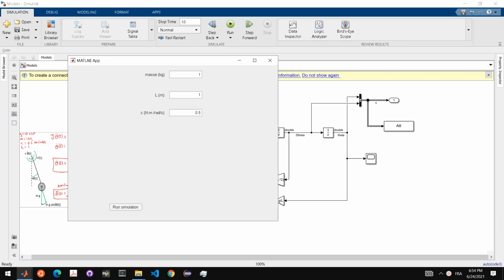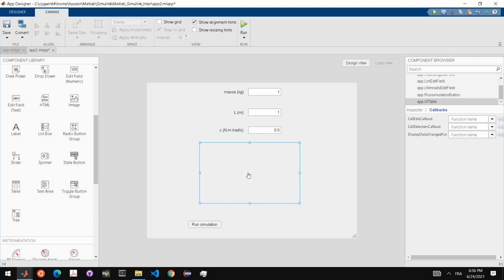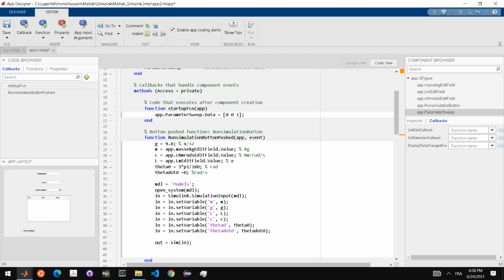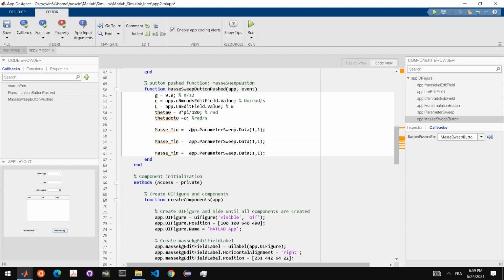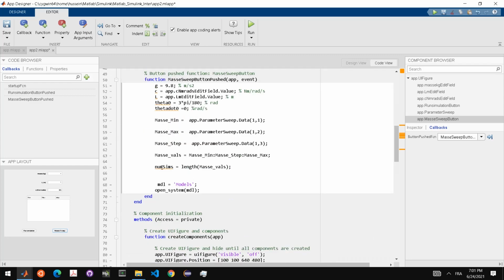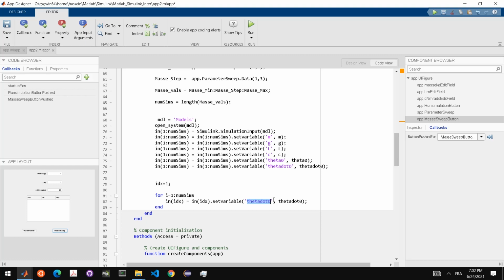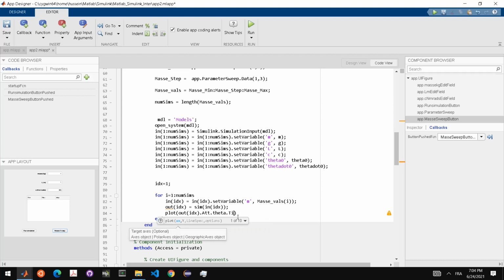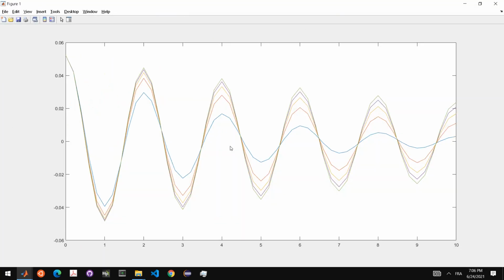Parametric sweep of a Pendulum Simulink model in Matlab | 2